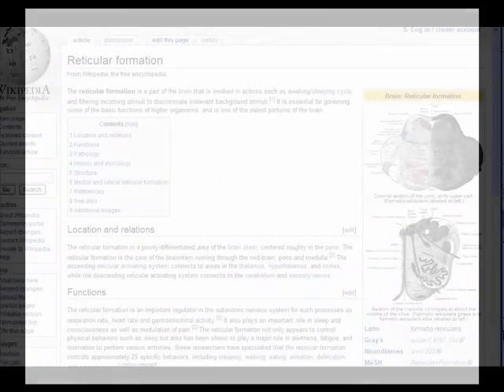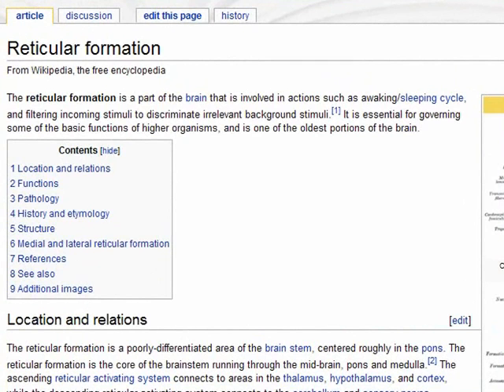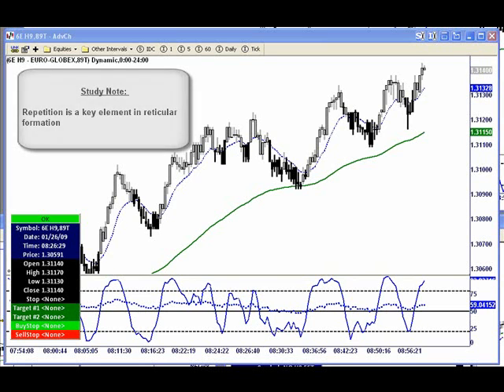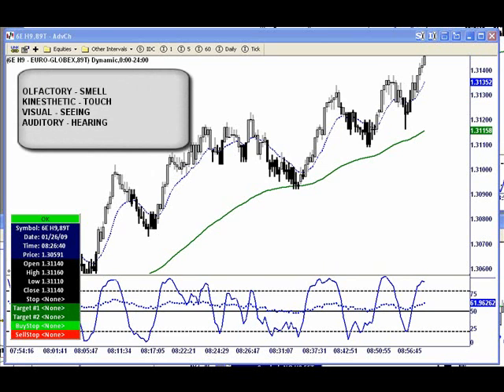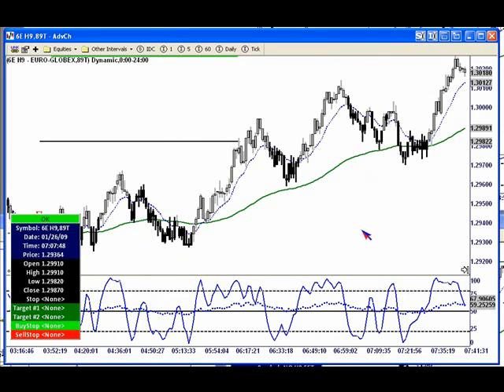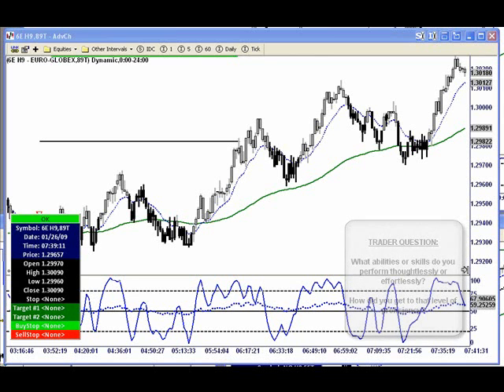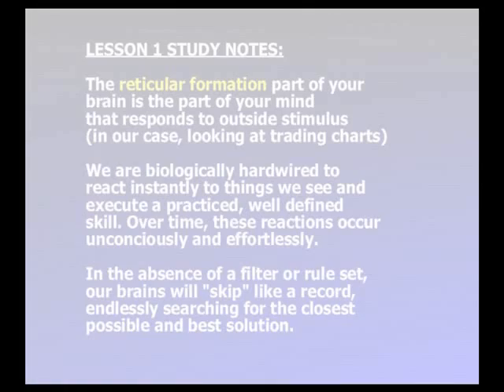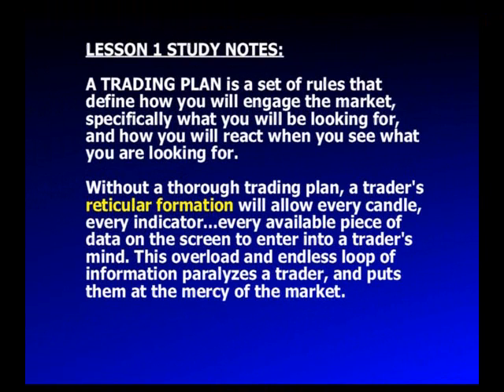Are Traders PREPROGRAMMED TO FAIL? Lesson 1